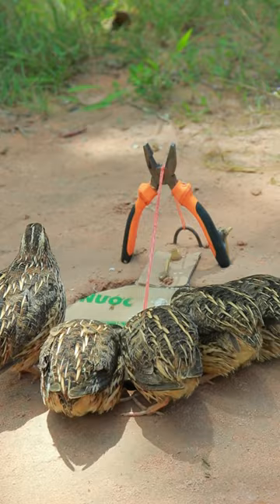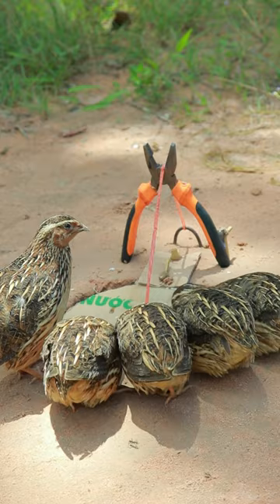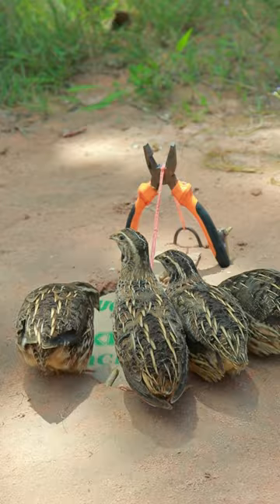Creative & DIY Underground Quail Trap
Thanks you for visiting my videos.
All videos are designed for entertainment.
What do you think of my trap design?
All animals are our pets! So, I took good care of it.
Thanks you, Dear ! Good luck together !